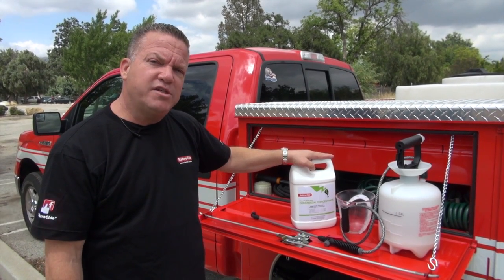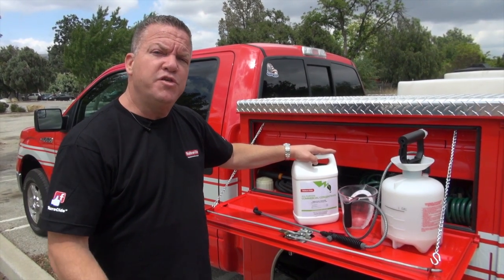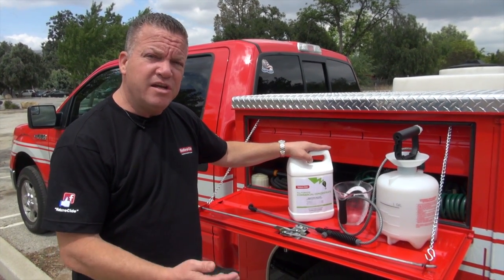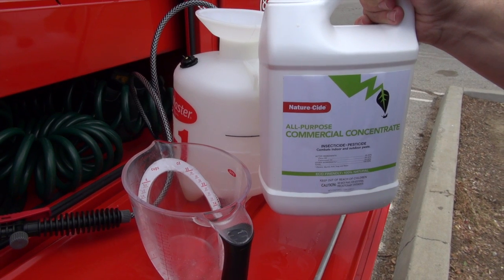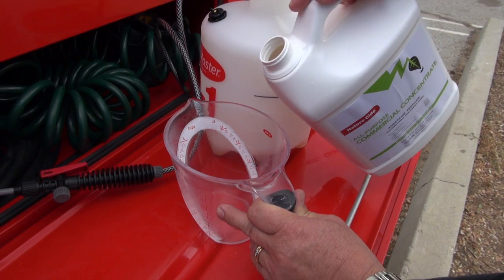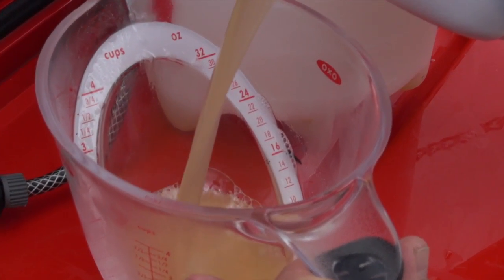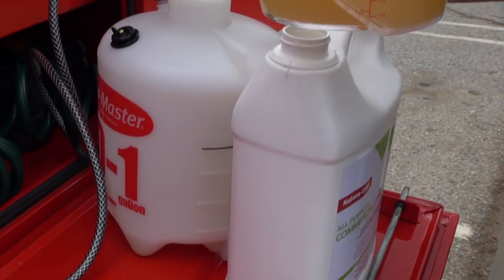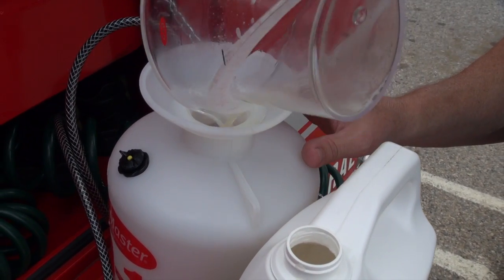How to Mix Nature-Cide All Purpose to Exterminate Bed Bugs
This video shows you How to Mix the Nature-Cide All Purpose Commercial Concentrate product in the proper manner so you can successfully treat and eradicate insects and pests from your hotel, motel, restaurant, kitchen, office or any other commercial property.